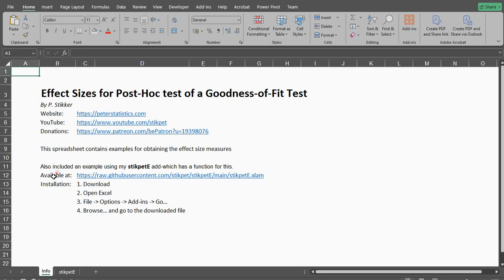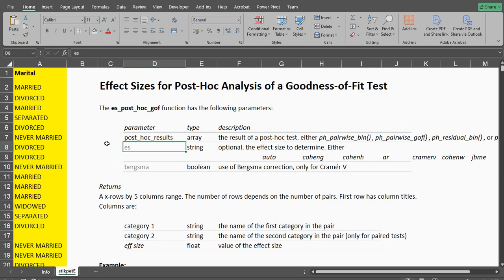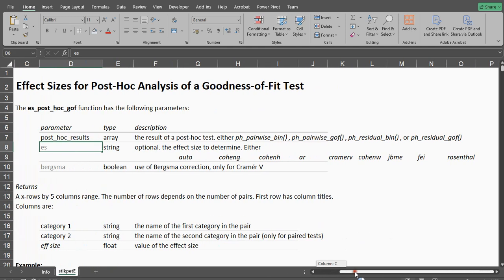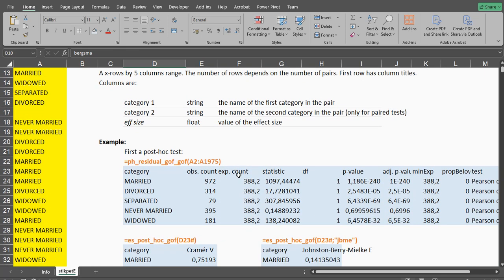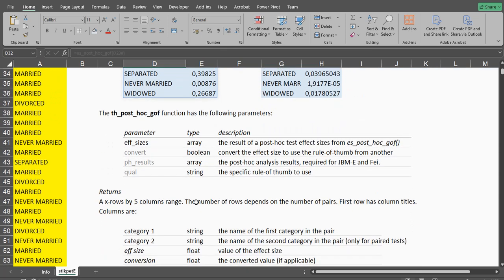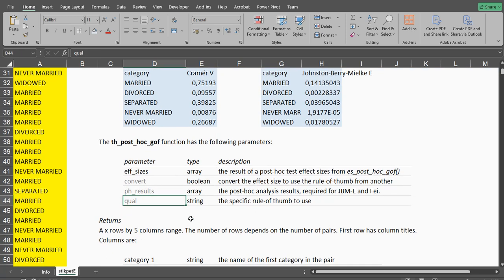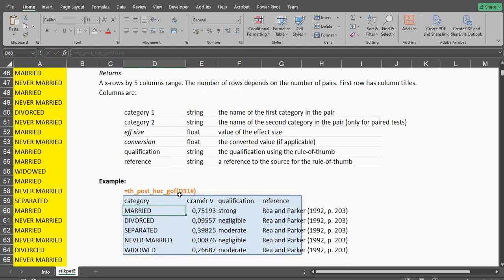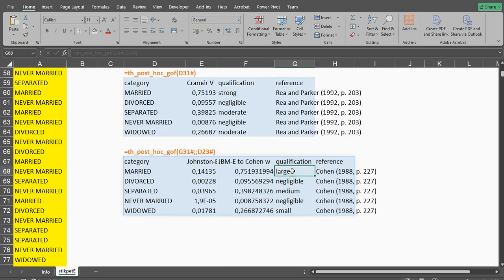Excel - Post-Hoc Goodness-of-Fit Effect Sizes with stikpetE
Instructional video on determining effect sizes after a Post-Hoc analysis for a Goodness-of-Fit Test with Excel and stikpetE add-in.